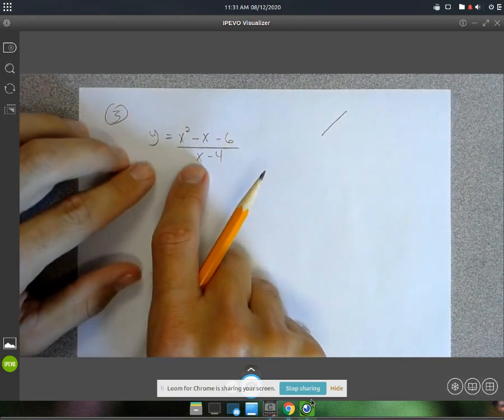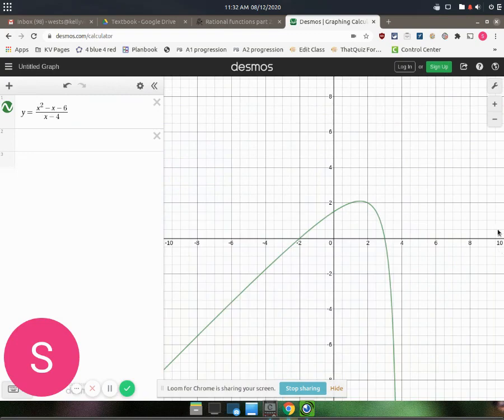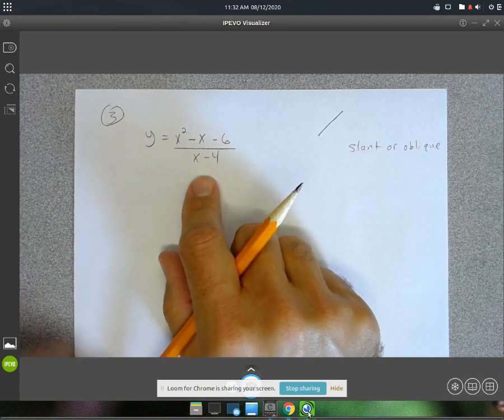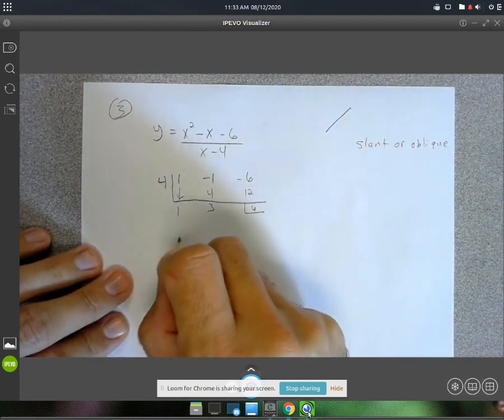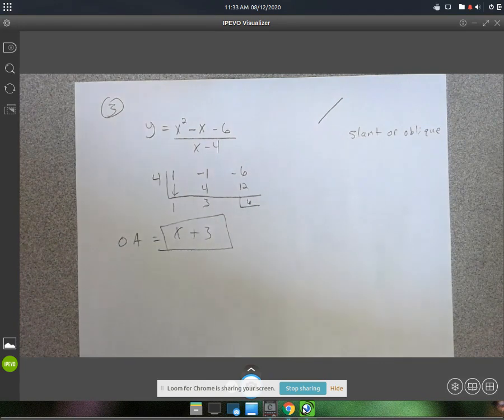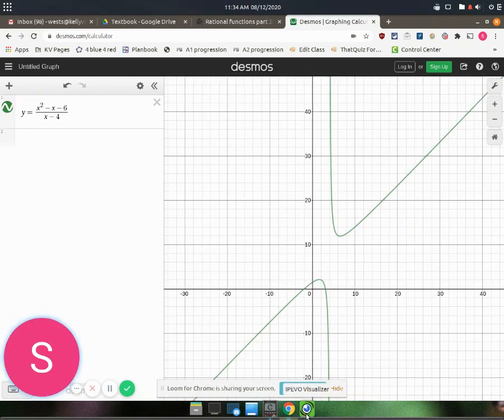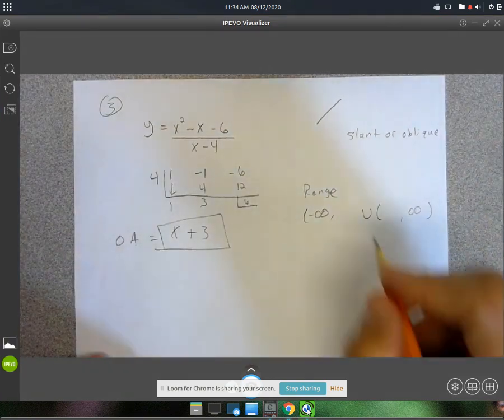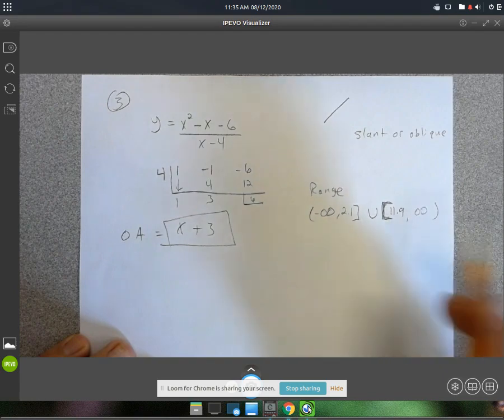A3 rational functionslant asymptote